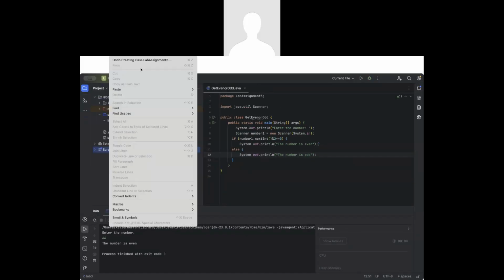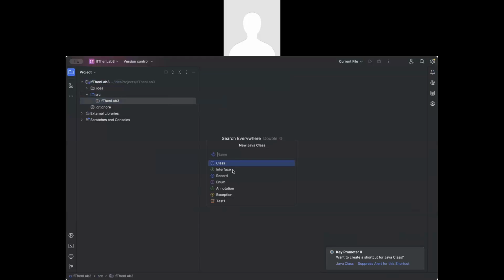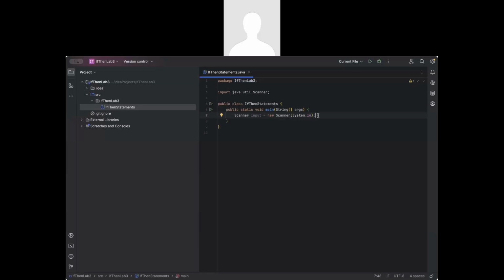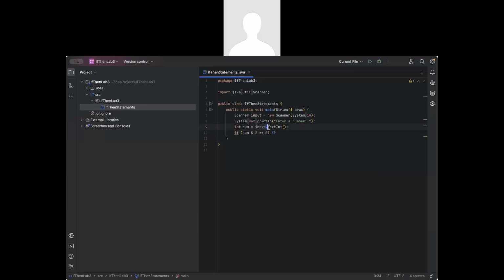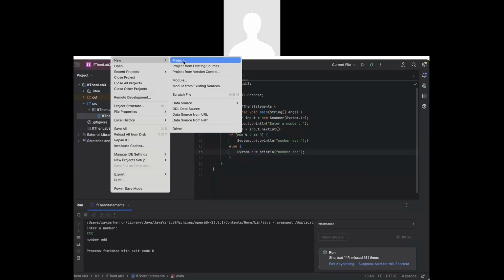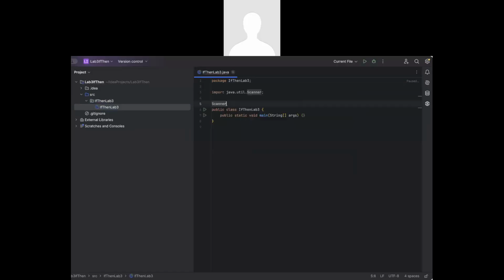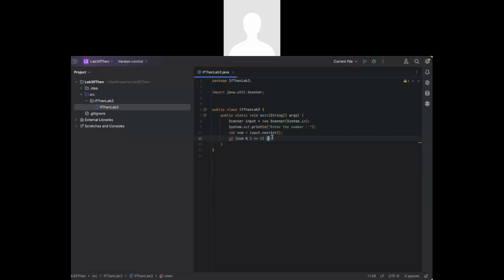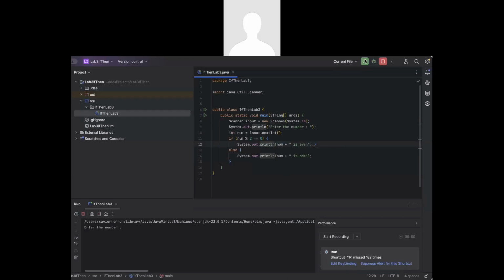Lab3IfThen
This program will accept an integer and output whether said integer is even or odd.
The program GetEvenorOddIfThen.jave uses if then statements to determine even or odd.